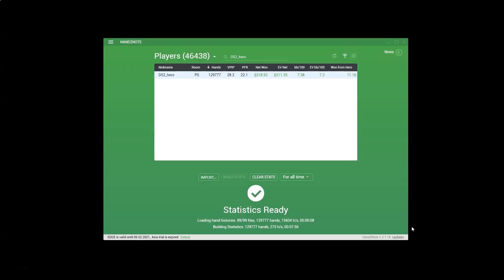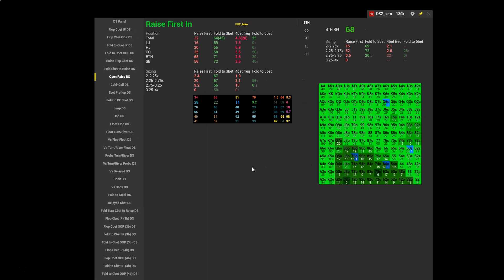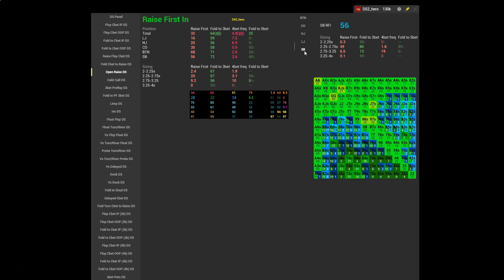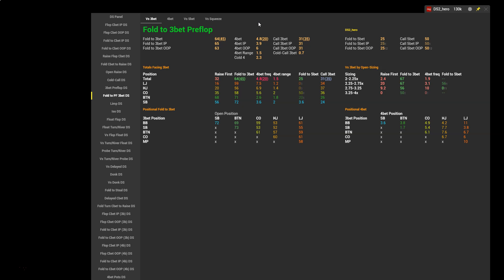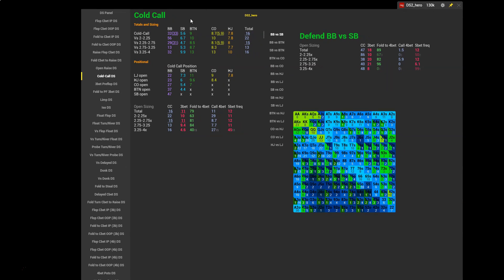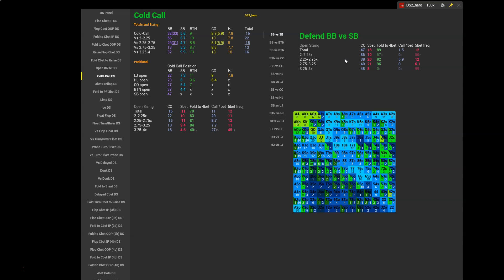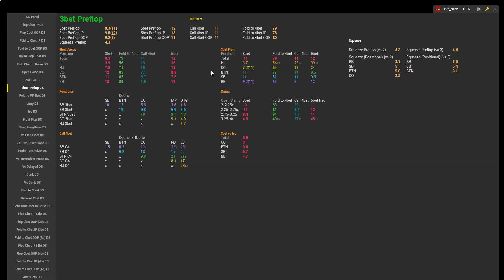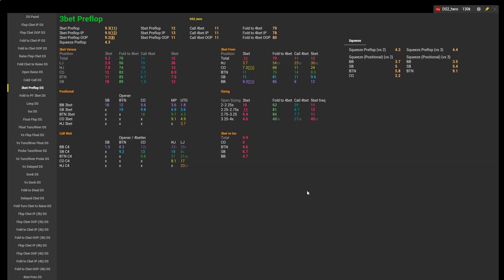Poker Database Analysis - Preflop Play - Hand2note Analysis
We use the hand2note death star HUD to run preflop analysis.